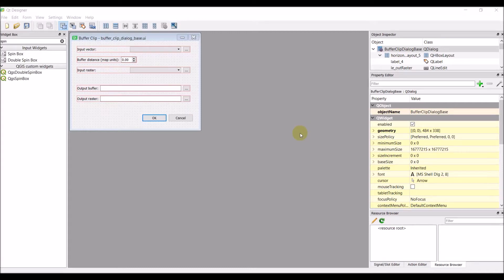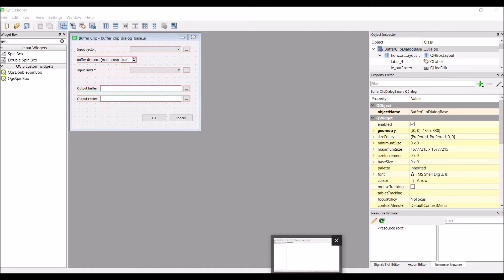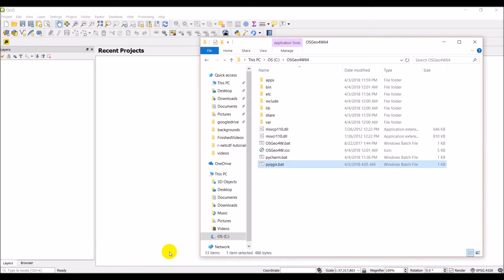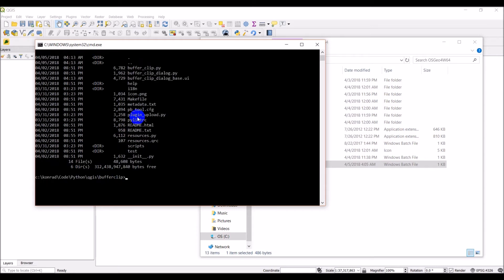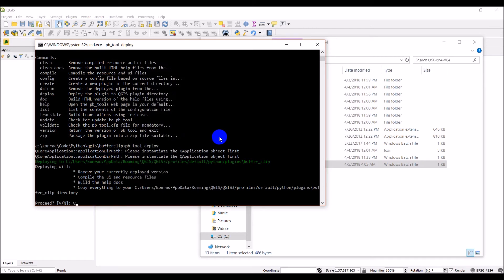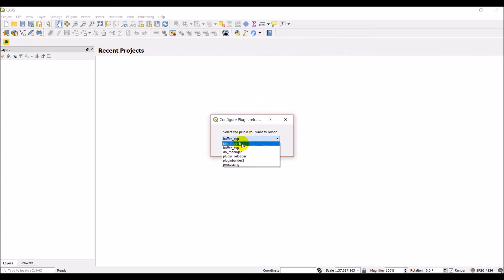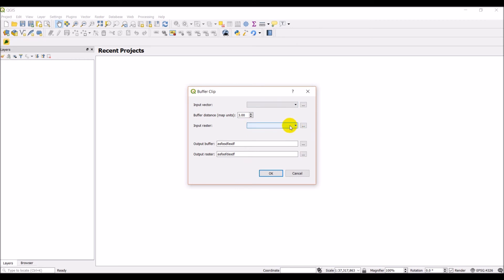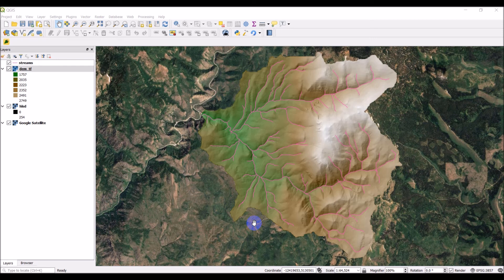Deploy QGIS Plugin (Version 3.x)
Deploy a QGIS Python Plugin so that it is recognized and can be loaded in QGIS.